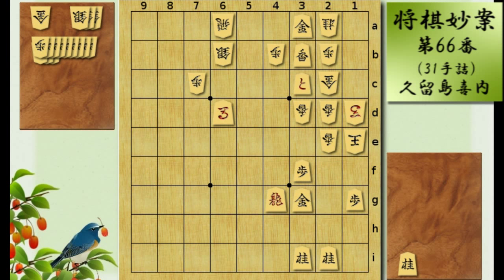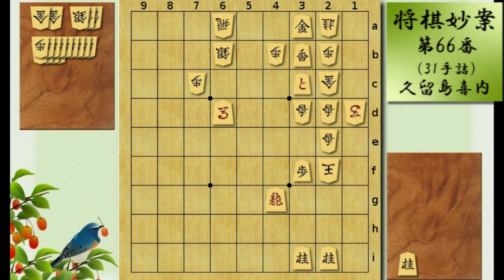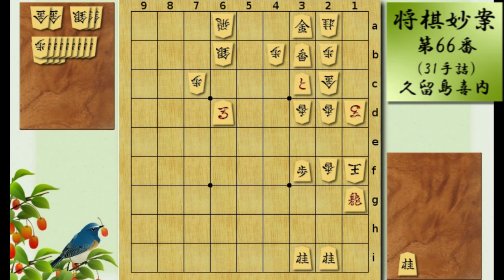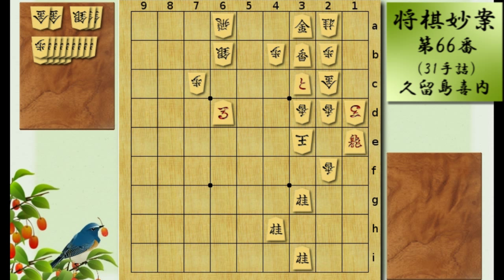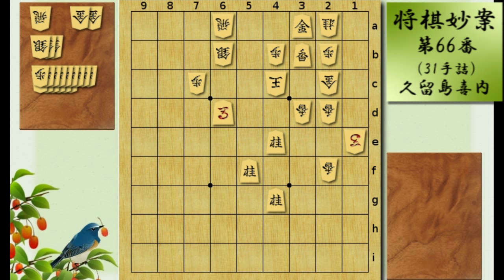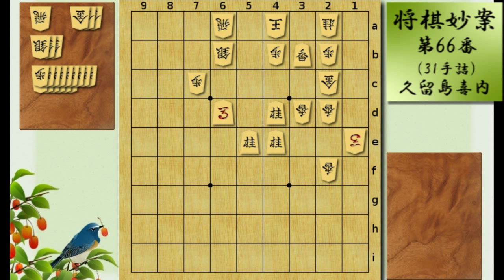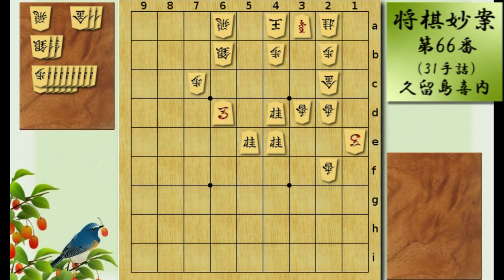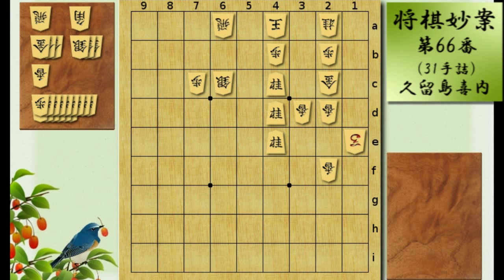Famous Mate Problems: Shogi Myouan #66 "3-Knight Mate"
Now we go to "3-Knight Mate". You'll see many brilliant sacrifices along with the Knight's moves.